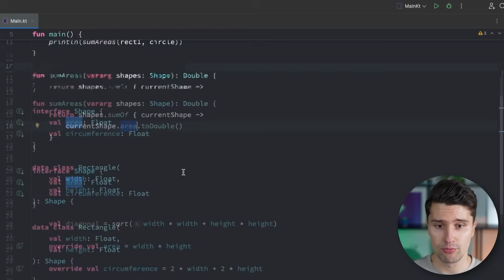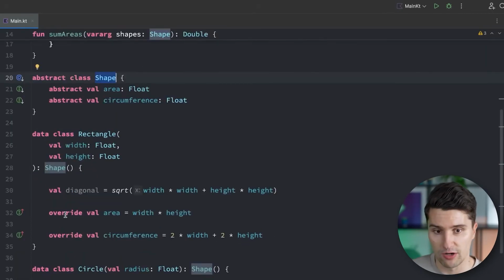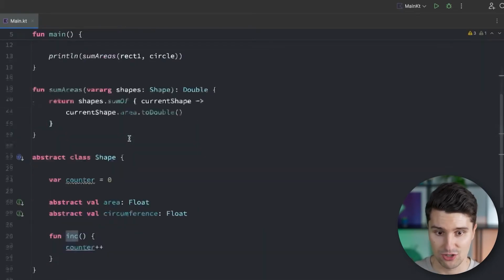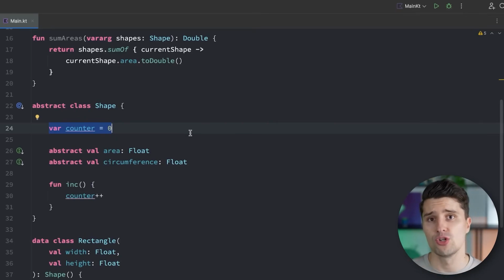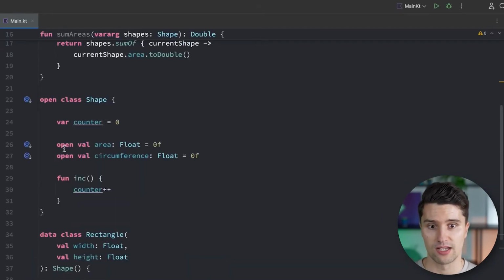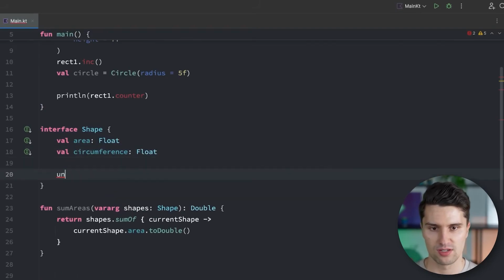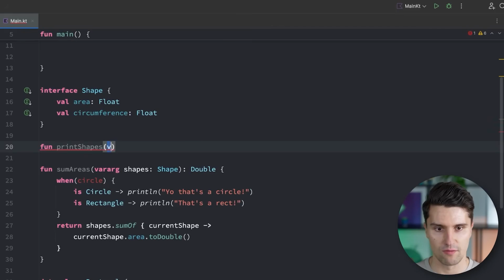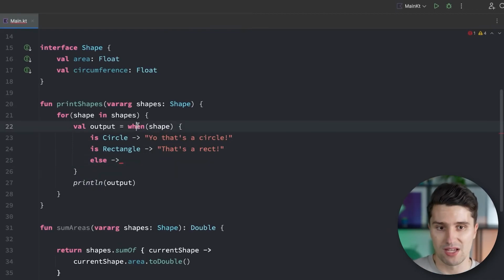Kotlin-one-shot lecture 23